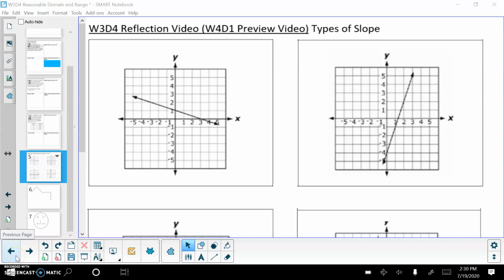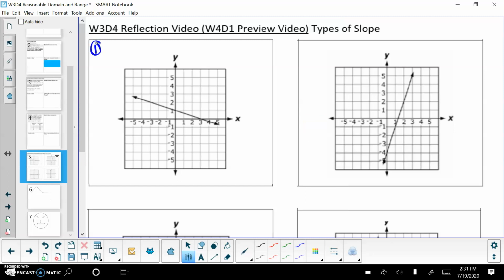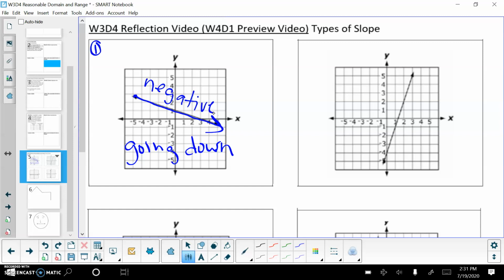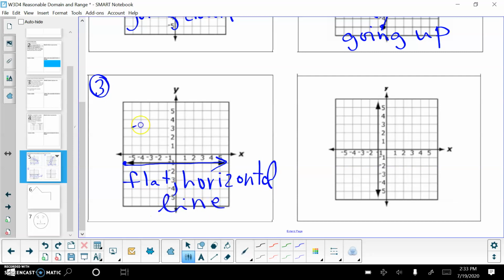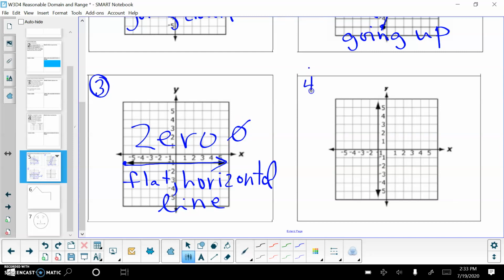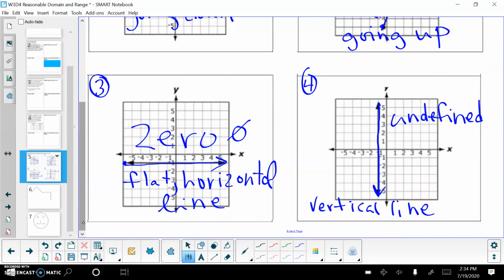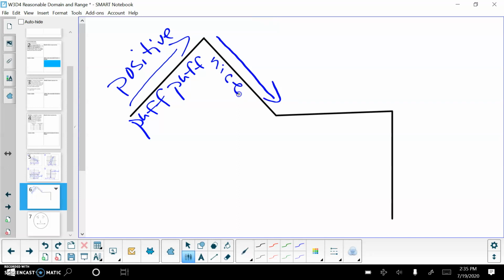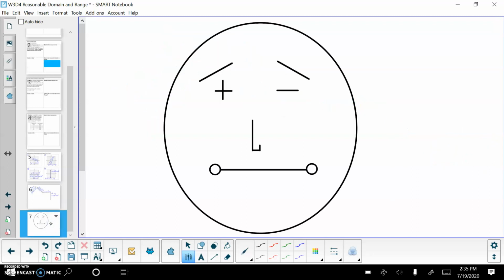W3D4 Reflection Video (W4D1 Preview) Types of Slope